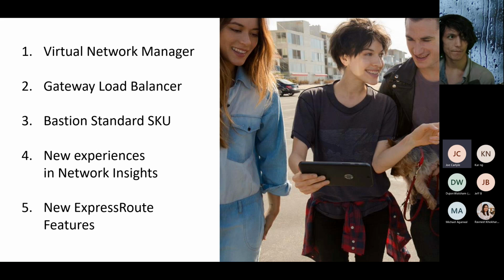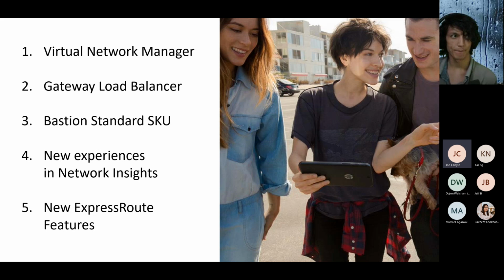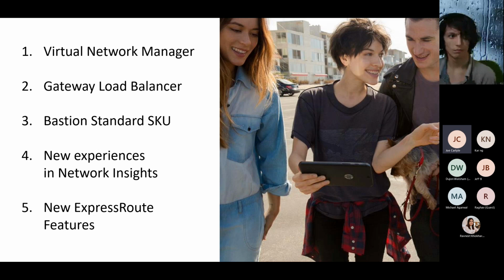Top Five Azure Networking Announcements from Ignite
Our MVPs discuss their top five Azure networking announcement favorites from November 2021 ignite. Join this session to find out why our MVPs chose these and see if your favorite made the list!

[eventID:14812]